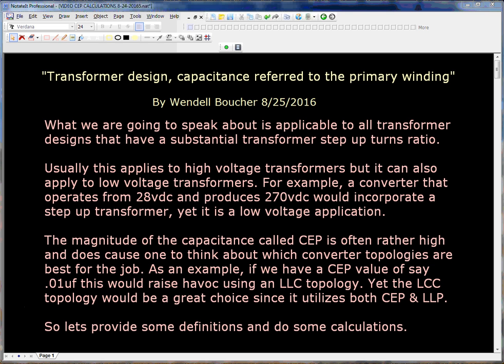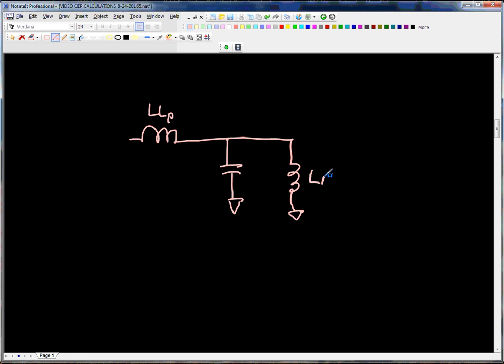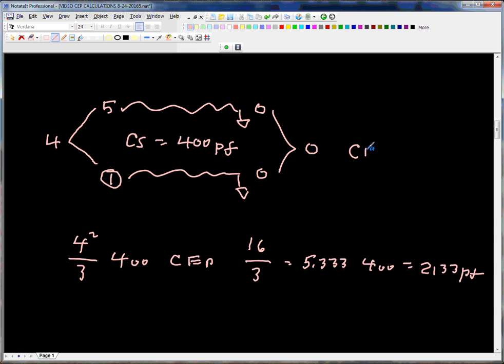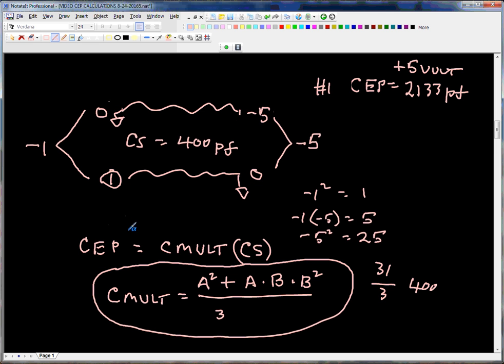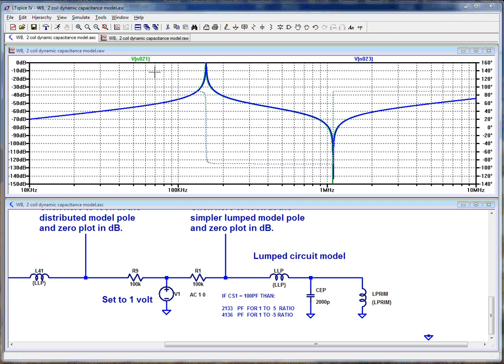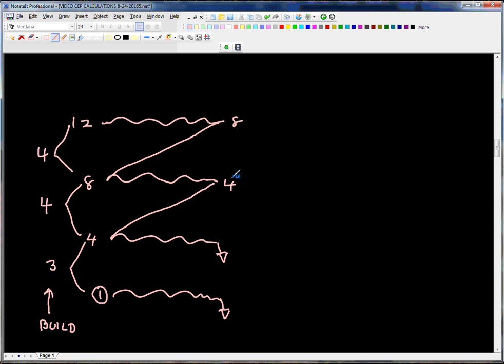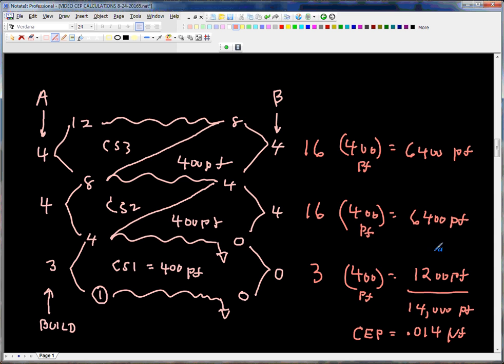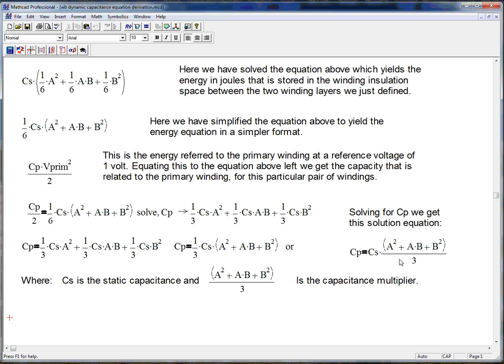TRANSFORMER DESIGN, CALCULATING INTRINSIC CAPACITANCE REFERRED TO THE PRIMARY WINDING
An accurate method of calculating the intrinsic value of capacitance seen looking into the primary winding of a transformer  with a substantial step up turns ratio. Especially applicable to the design of High Voltage transformers.

 A TYPO I MADE AND MUST BE CORRECTED, SPECIFICALLY:
Starting at 16 minutes into the video and continuing until 34 minutes into the video. You will
see an equation as follows: CMULT = A^2 +A*B*B^2/3 THIS IS INCORRECT. THE CORRECT
EQUATION IS: CMULT = (A^2+A*B+B^2)/3 and it is correct at 34 minutes into the video.
My sincerest apology for that typo. All examples in the video are calculated correctly for when I spoke of the equation, I always used the correct one. I just did not see the error with my eyes, I just saw the correct equation.  Wendell Boucher 2/18/2020
If you need further clarification, my current home phone number is: 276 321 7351 in Virginia